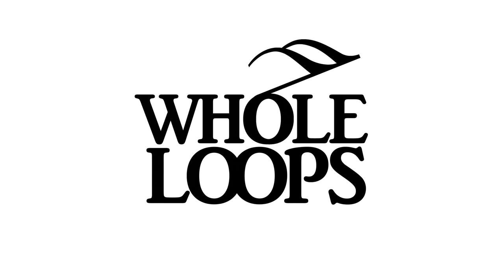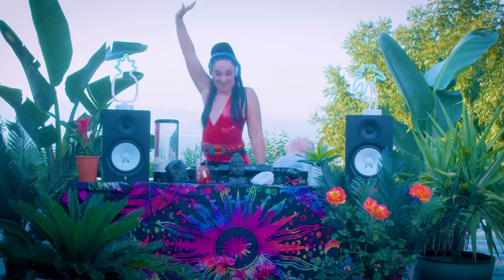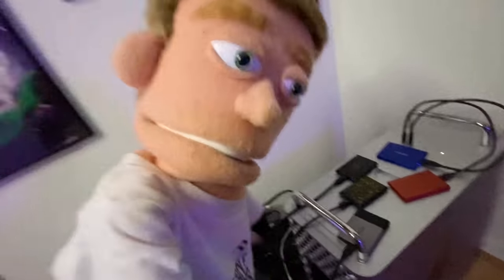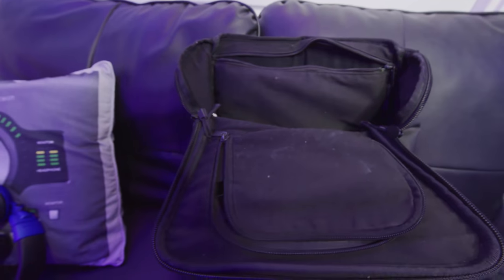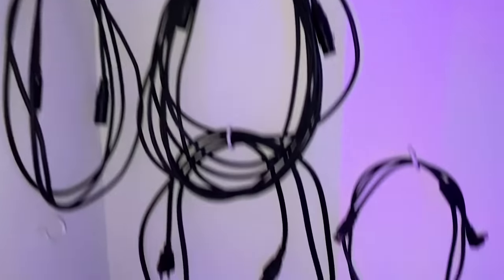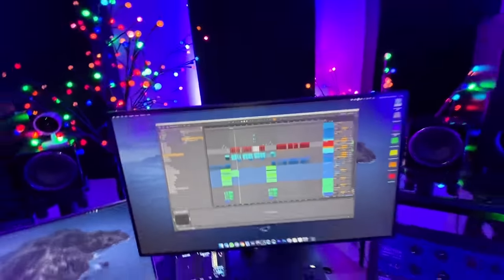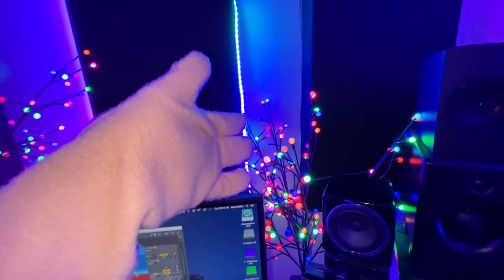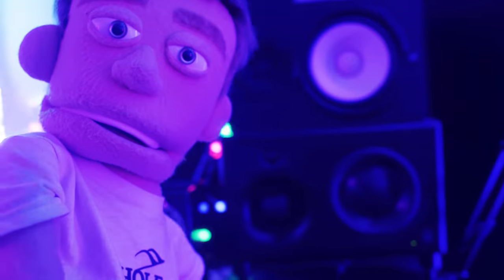Reid Stefan Studio Tour 2020 (ALL My Production Gear)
Get the brand new Whole Loops Raw Hits 3 and Disrespectful 808s Vol.2

In this Studio Tour Reid Stefan shares 12 Studio setup tips that will add a professional touch to your home recording studios. Reid Stefan give a full tour of his home studio and gear.

LIVING ROOM GEAR

LIFX Z LIGHT STRIPS (SOLD OUT EVERYWHERE)

DRY ERASE BOARD

Razer Blade Pro 15" 2018

CalDigit ThunderBolt USB Hub

COMPUTER GEAR

Samsung t7 SSDs

Neewer Ring Light

Red Komodo 6k Camera - (For Sale in 2021)

Apollo x4

FINAL MOUSE AIR58

MINI TABLE (GUEST DESK)

SONY C800G (DISCONTINUED IN 2019. NO LONGER AVAILABLE NEW)

ROLAND FANTOM G6